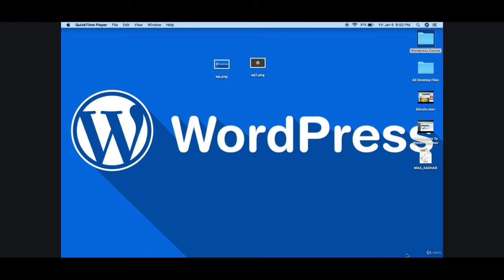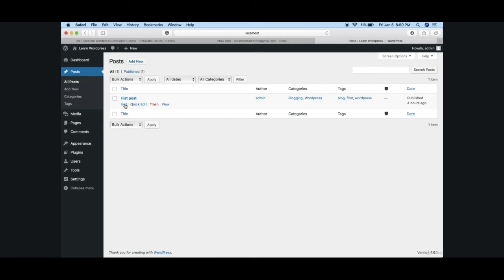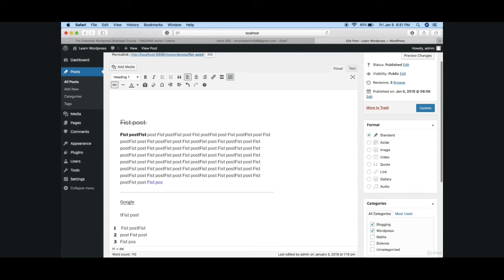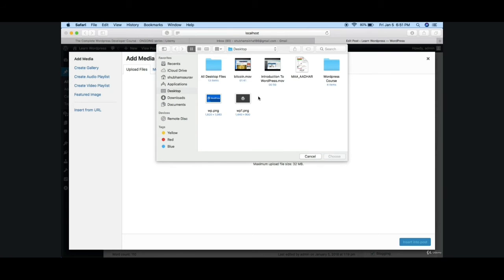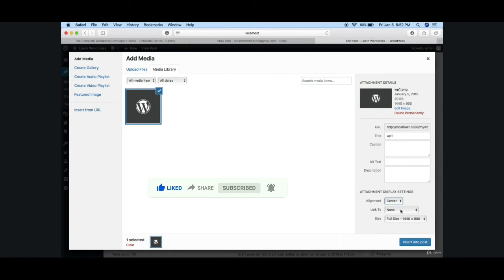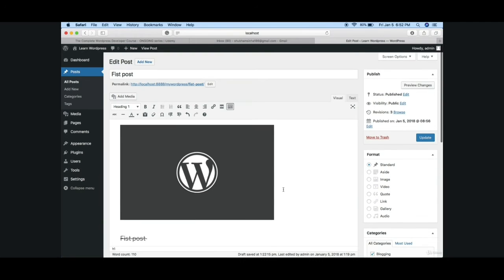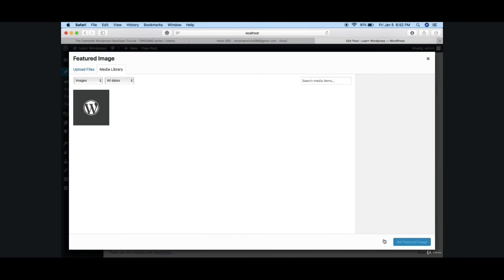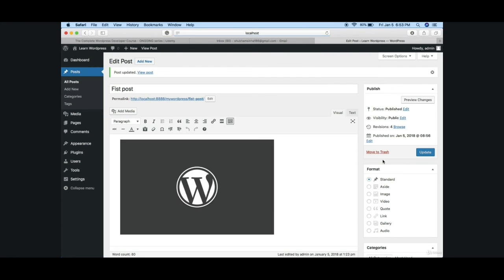How to add featured image in Wordpress | adding featured image in Wordpress tutorial.💻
Hello Guys,
In this video Iam going to show you How to add featured image in Wordpress tutorial & more features functionality in this Lecture.

In this video covered in all Queries : - 👇👇

1. How to add featured image in Wordpress
2. adding featured image in Wordpress tutorial
3. adding featured image & normal image Wordpress
4. adding featured image to Wordpress post
5. Wordpress featured image
6. Wordpress featured image size
7. Wordpress featured image tutorial
8. Wordpress featured image usage Guide
9. how to set featured image in Wordpress
10. what is Wordpress featured image
11. Wordpress featured image how to upload
12. how to add featured images
13. Wordpress featured image kaise lagaye
14. Wordpress me featured image kaise lagaye
15. what is a featured image in Wordpress
16. what is the best image size for Wordpress
17. how do I use featured image in Wordpress
18. what is the best size for a featured image in Wordpress.